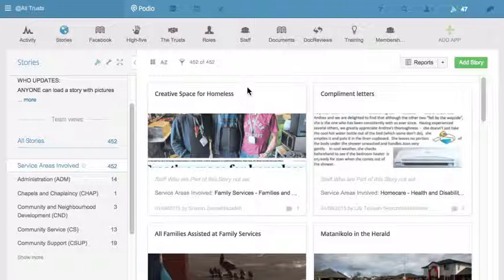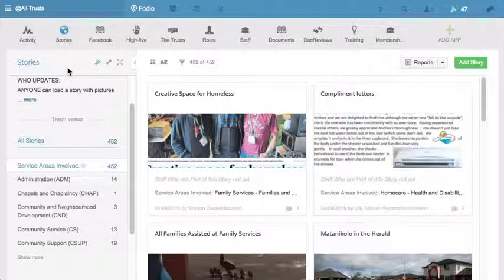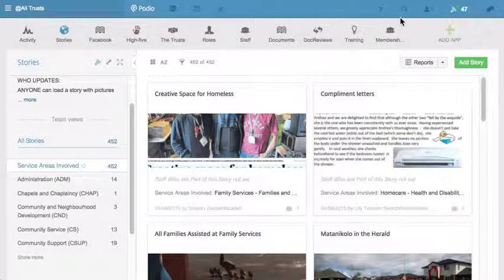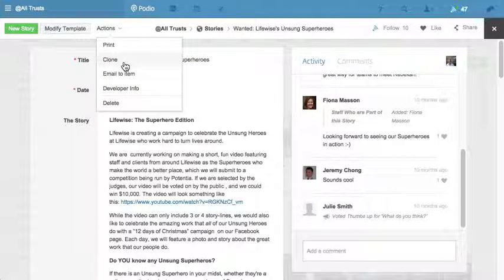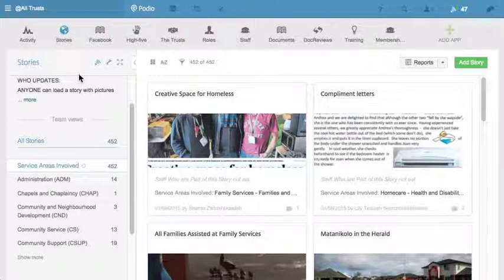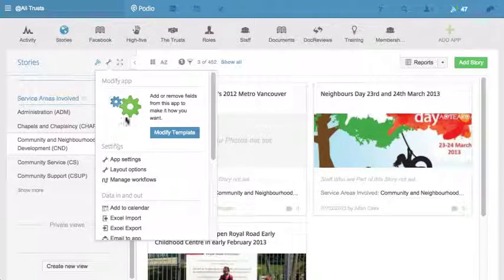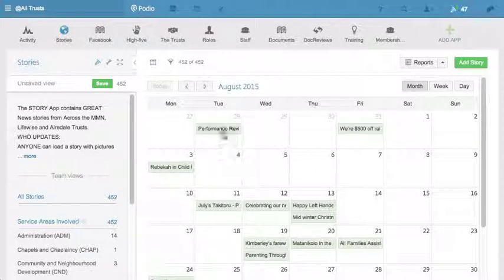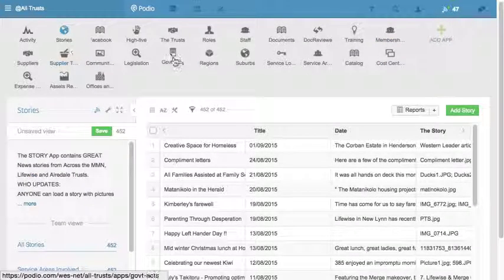100Rails - Lifewise - MMN - Airdale - Training Video - 1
Video one ORIENTATION for PODIO.